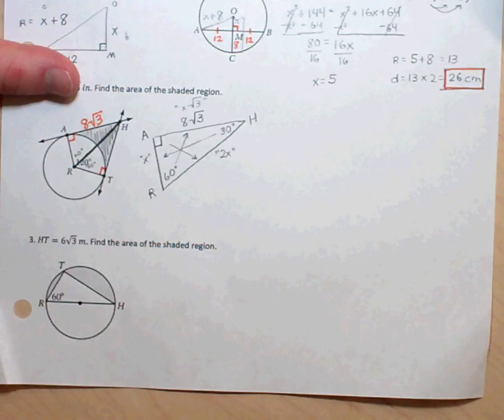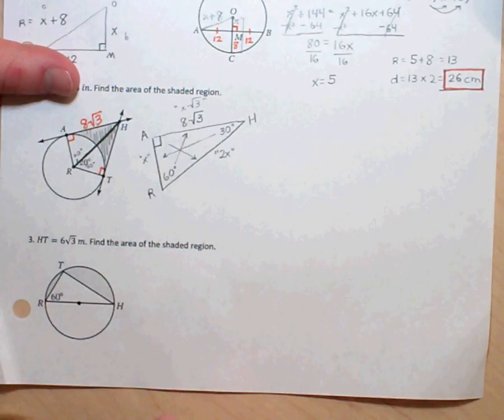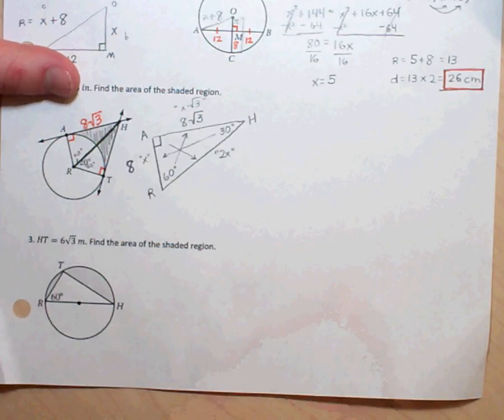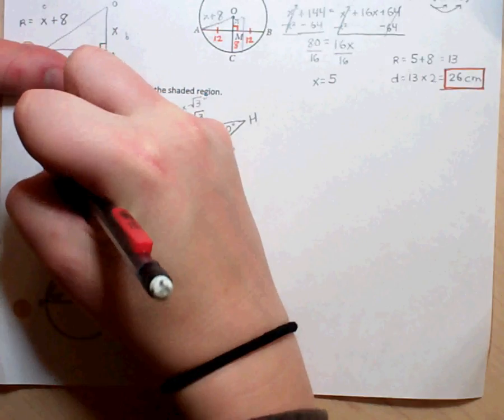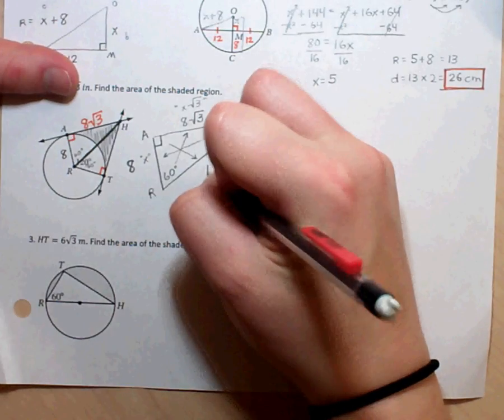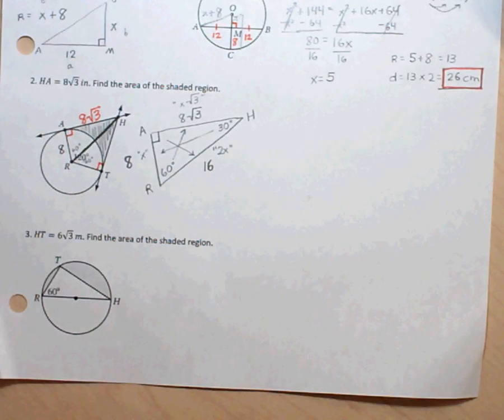9.6 Notes B